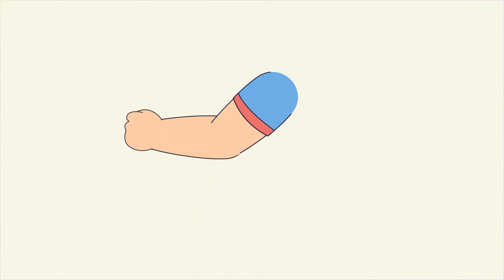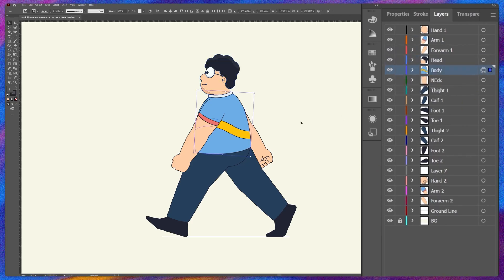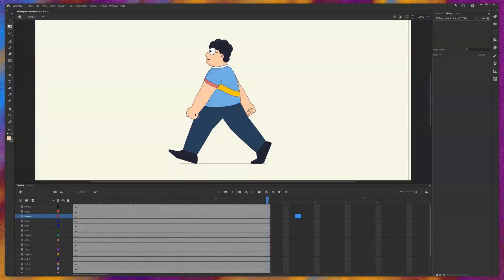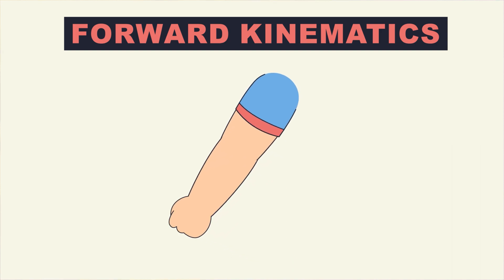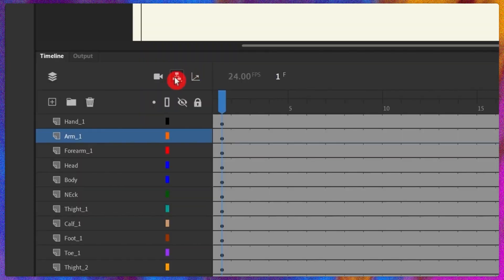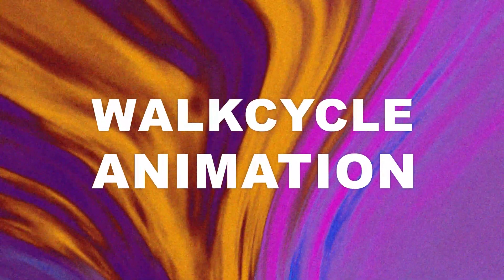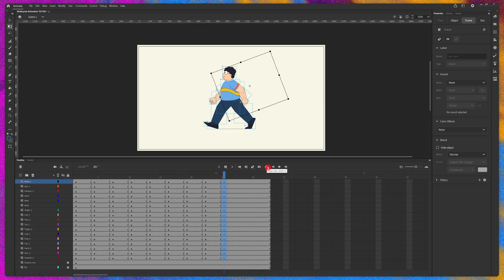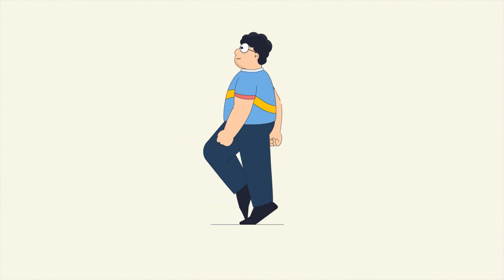Bring Your Characters to Life: Frame-by-Frame Walk Cycle Animation Tutorial in Animate cc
In this video, you will learn how to animate a realistic and dynamic walk cycle using frame-by-frame animation techniques in Adobe Animate CC. In this step-by-step tutorial, you'll discover the basics of creating a character walk cycle from scratch.